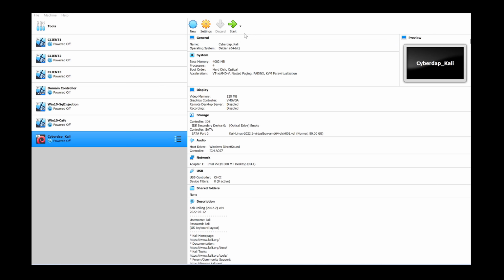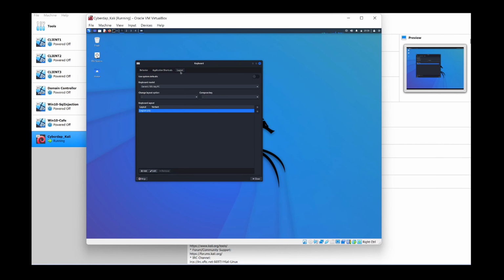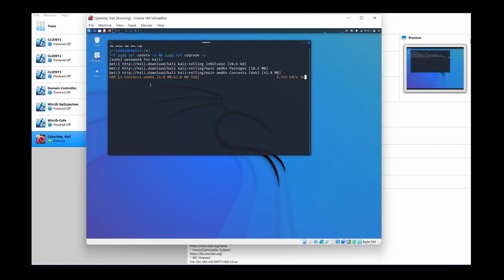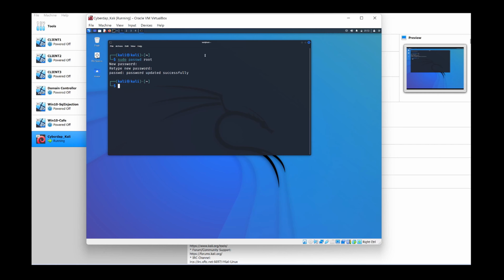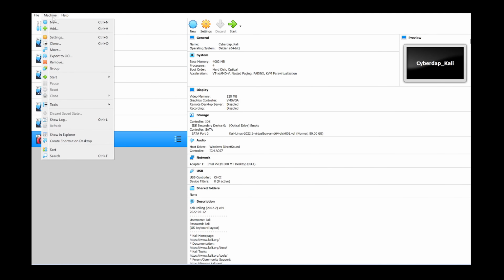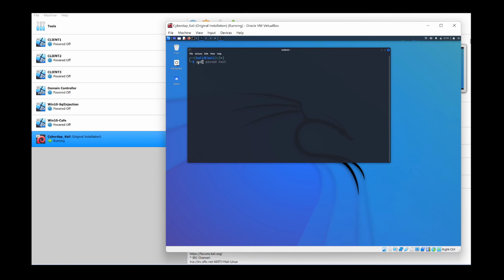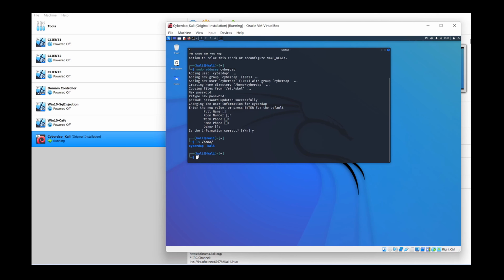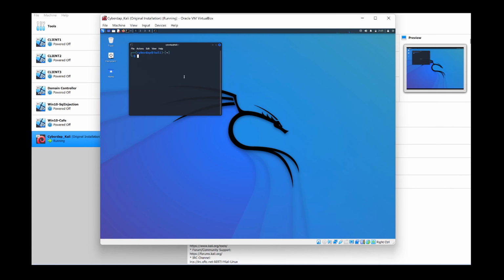Things you must do after kali installation.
Kali Linux is the most advanced Penetration Testing Distribution according to the Kali Linux website. Kali Linux is an open-source distribution, part of the Debian family, mainly used for information security tasks such as Security Research, Penetration Testing, Reverse Engineering and Computer Forensics.

In this video, I demonstrate a few things to do, after a Kali installation, in order to maintain a certain level of security.